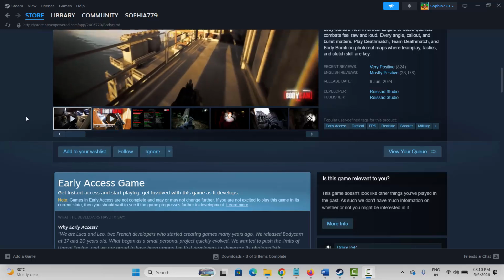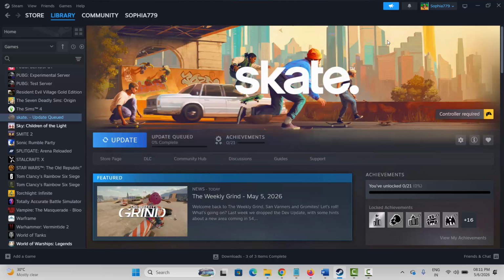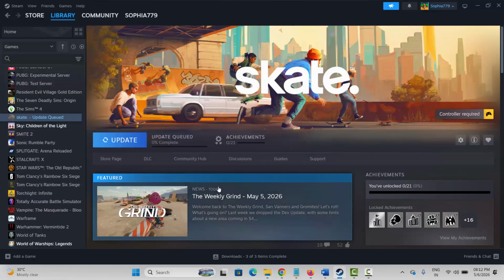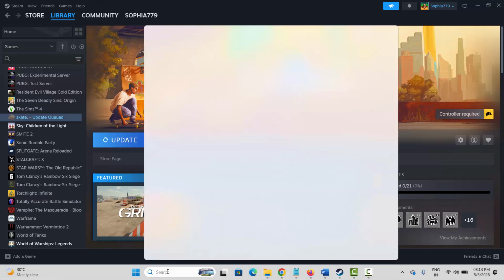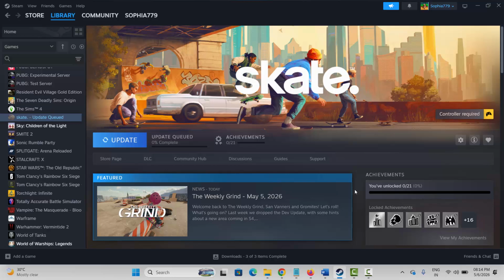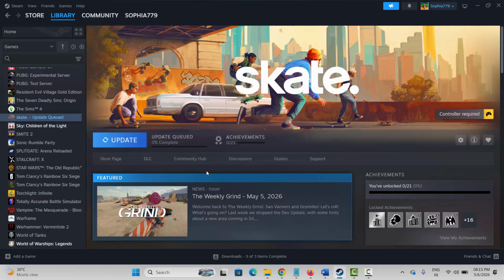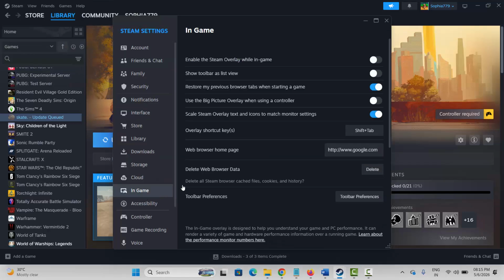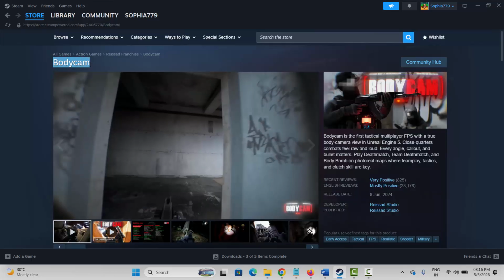How To Fix Bodycam Fatal Error The UE-Bodycam Game has crashed and will close Issue on PC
Check the complete video tutorial to learn How To Fix Bodycam Fatal Error The UE-Bodycam Game has crashed and will close Issue on PC
fix Bodycam Fatal error on PC,
fix Bodycam The UE-Bodycam Game has crashed and will close,

🌐Social Media-